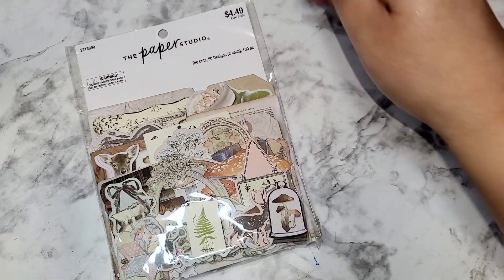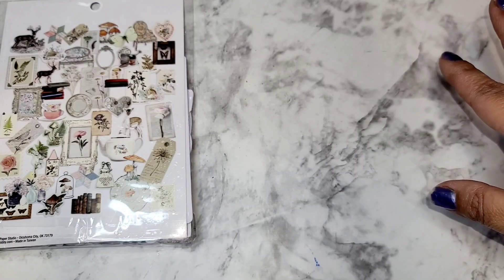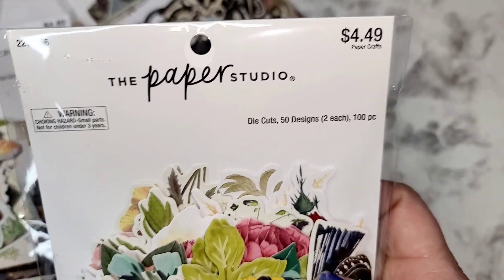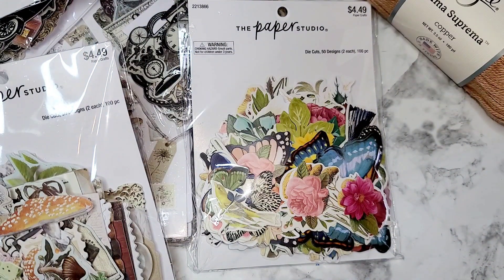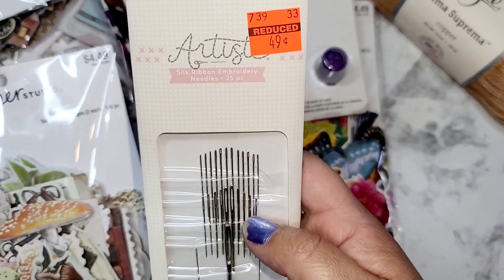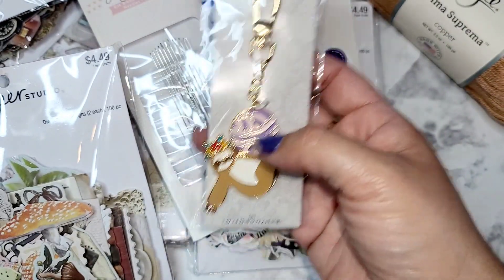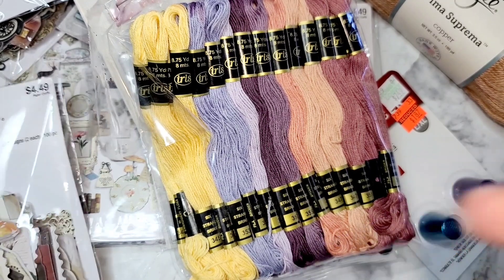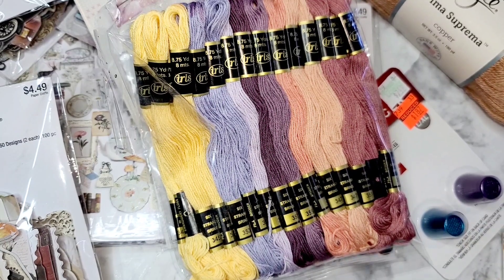Hobby Lobby Clearance | My Last Clearance Haul 🤷‍♀️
I am excited to be hosting my first swap of the year. It's a build your stash swap. You can find all the details here

Nicole C
VagabondCrafter